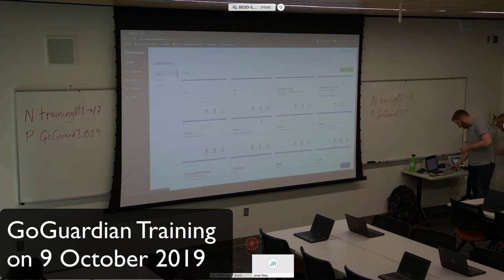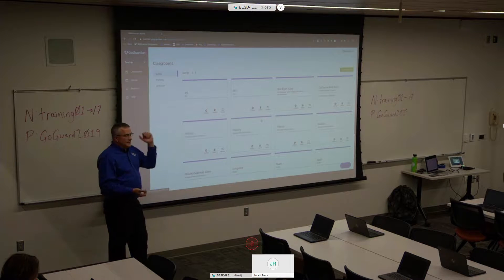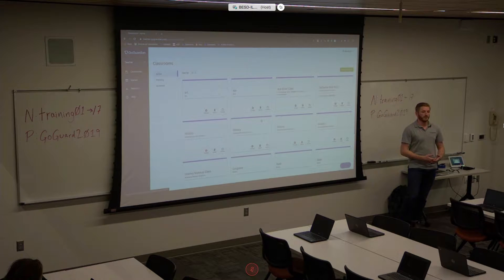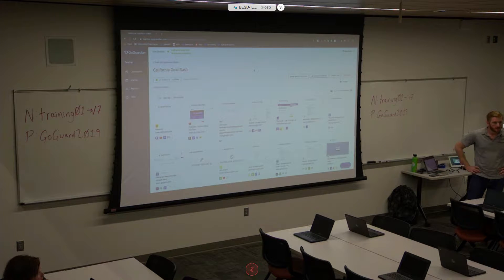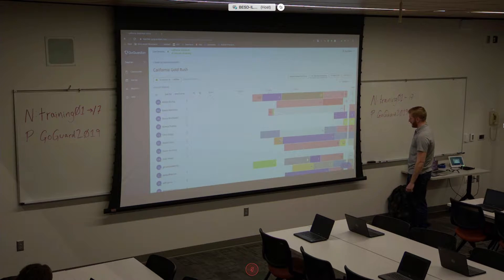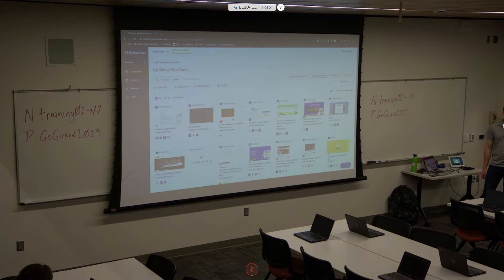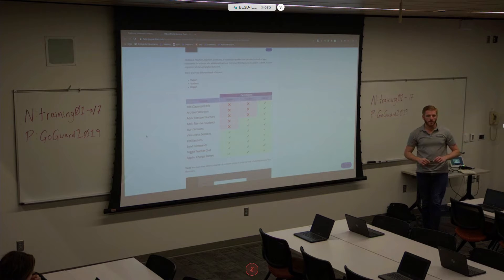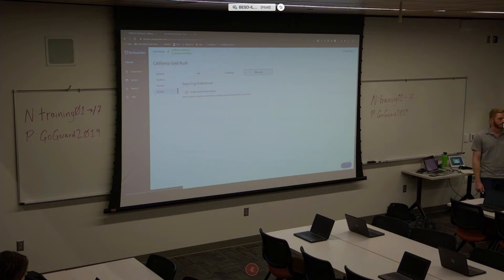GoGuardian 2019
Training given to trainers of GoGuardian.